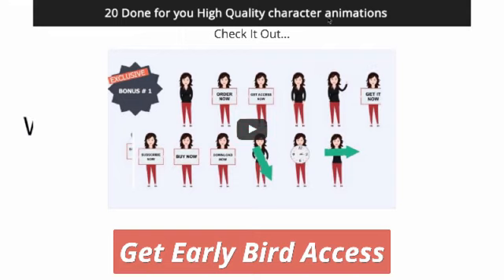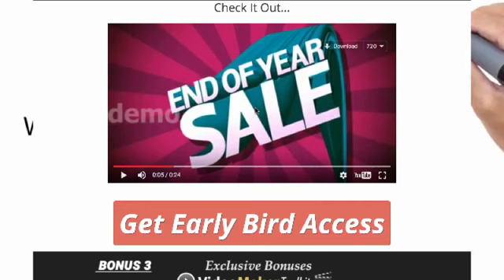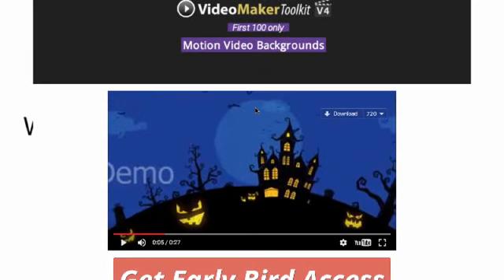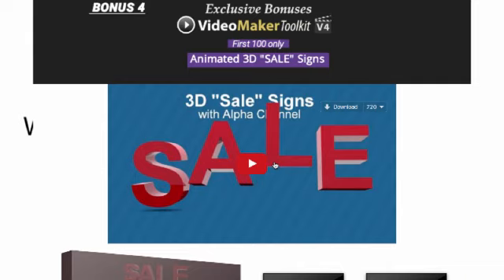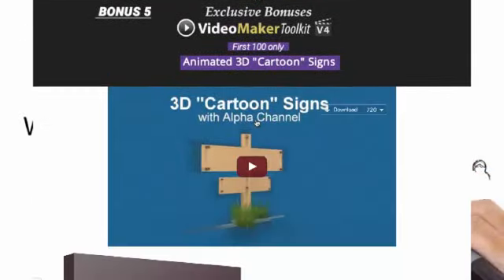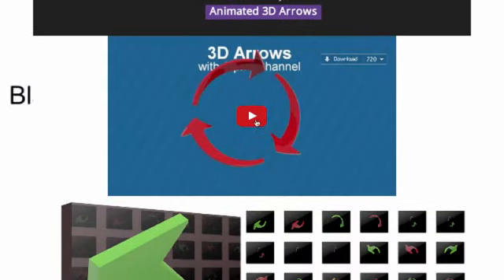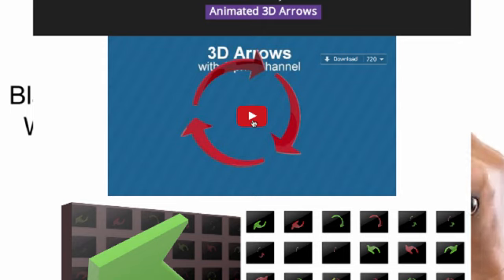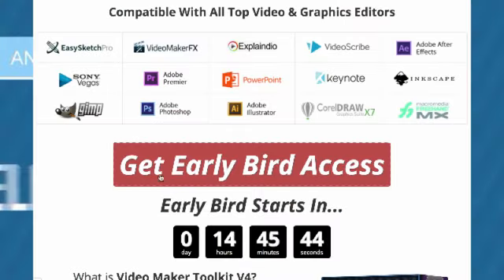VIdeo Maker Toolkit Version 4